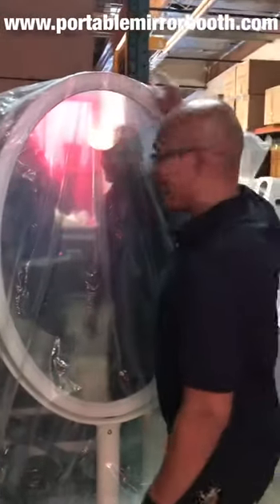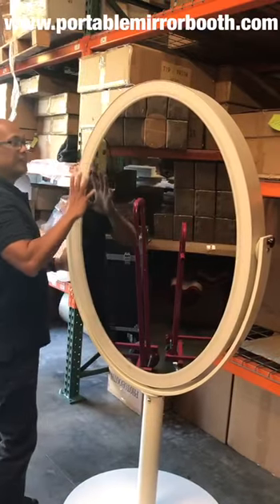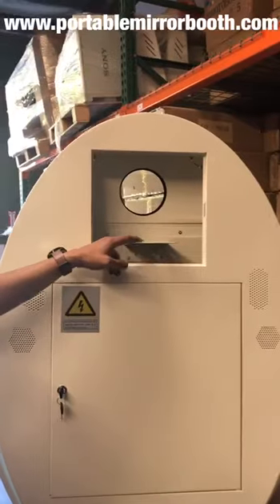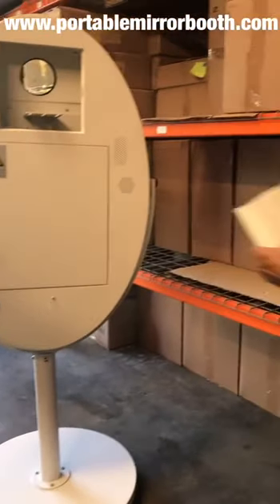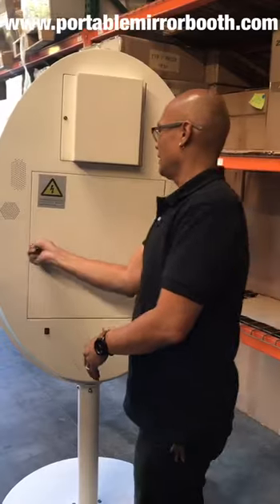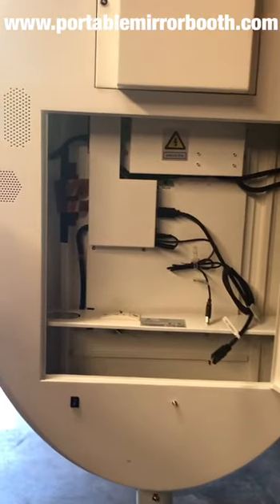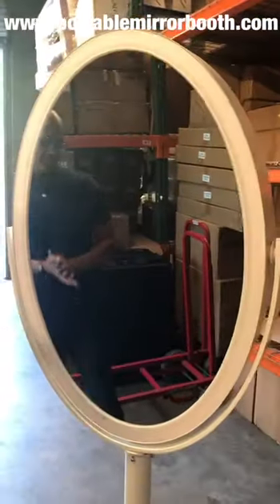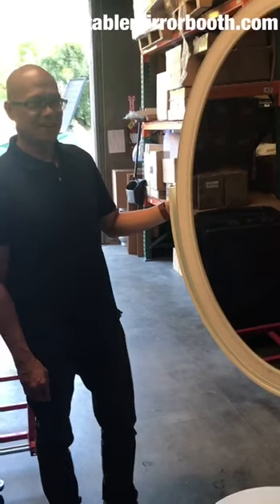The Infamous Oval Mirror Booth by Portable Mirror Booth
Buy your Oval Mirror Booth today.  We offer financing.